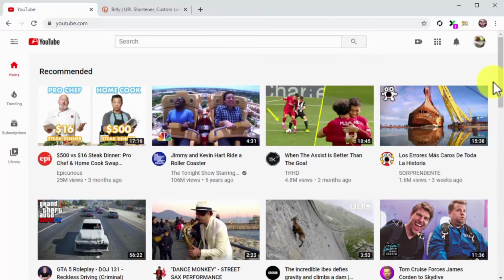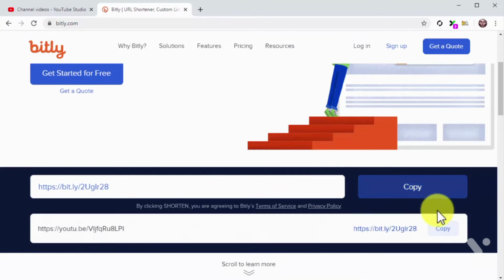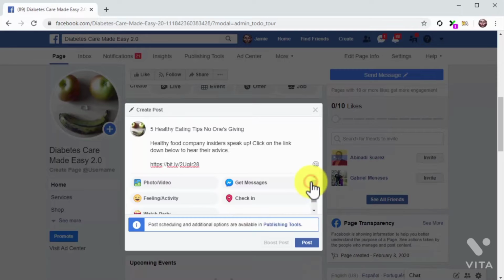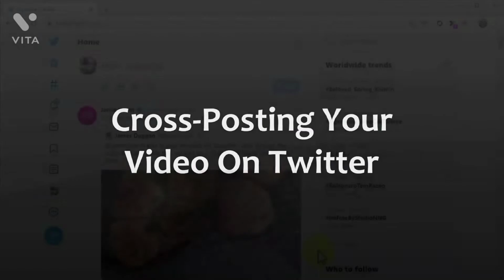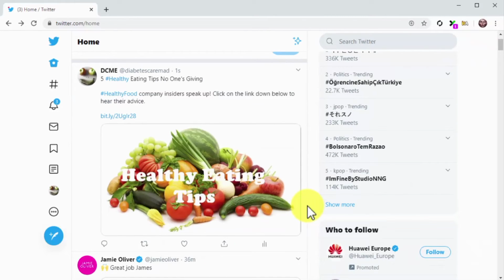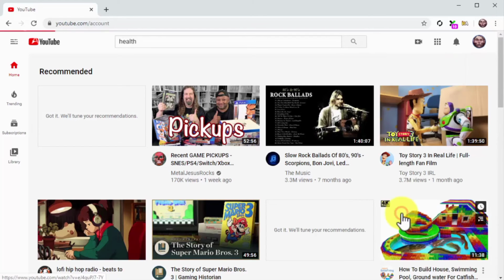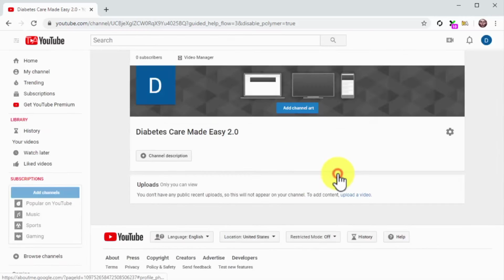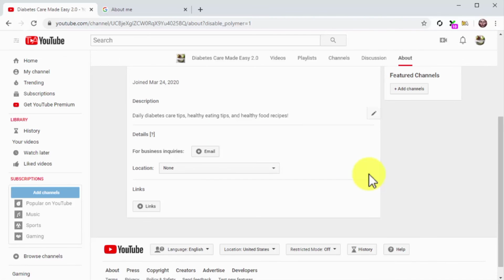How to promote Your YouTube Channel on Social Media - class3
How to Promote your YouTube Channel for Free in 2022 . I will share my Free YouTube Channel Promotion Method which Helped Me Gain My First 1000 Subscribers & 4000 Hours Watchtime (YouTube Channel Promote Kaise Kare).  This strategy can also be used to Grow YouTube Channel Fast in 2022 & Help you with Getting More & More Audience on your YouTube Channel. If you still have queries Like, How to Complete First 1000 SUbscribers & 4000 Hours Watchtime, You have to watch this video as this Free Channel Promotional Method will Help a YouTube Beginner with Initial Views & Subscribers. Once you get an Initial Subscriber Base on YouTube (Complete 1K Subscribers), Then you start getting a Consistent Views on your YouTube Videos & Your Channel Growth Starts.😃😃

other classes link in this course